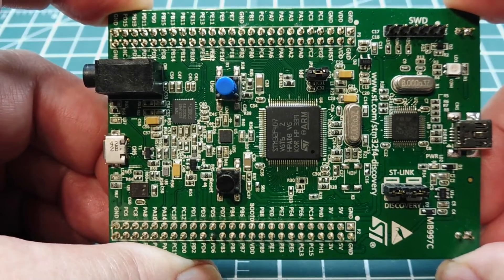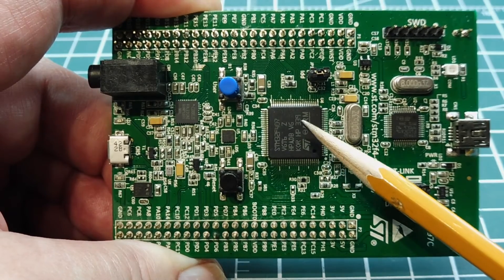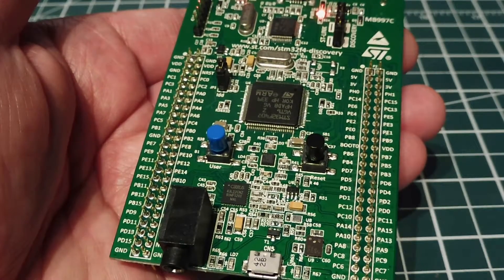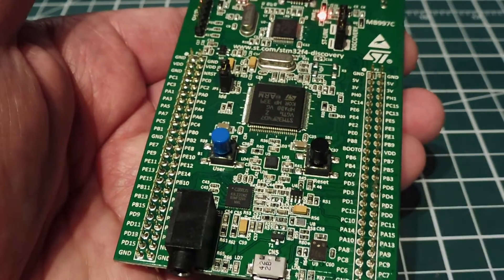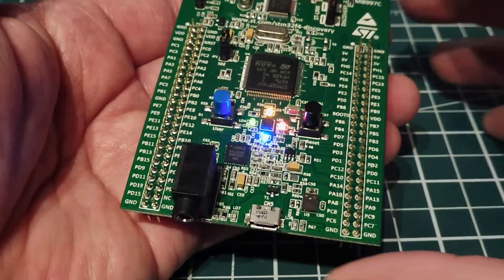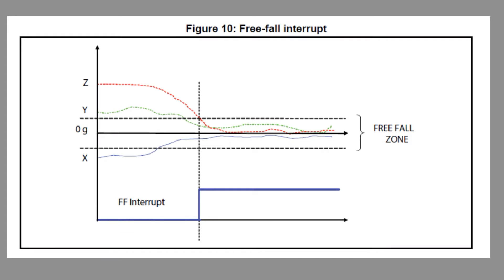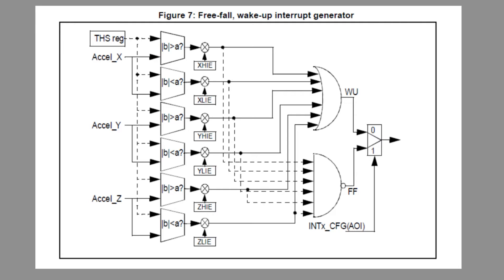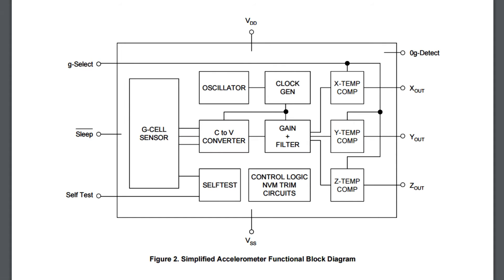Free Fall Detection using an Accelerometer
This video will describe how to use the Accelerometer 0g function for Free Fall Detection. The ARM Discovery board will be used from ST Microelectronics but a stand alone Accelerometer could be interfaced to the Arduino with the same results.